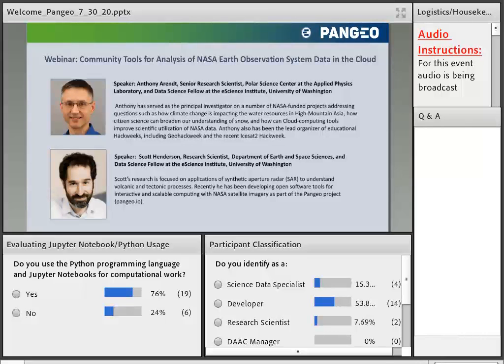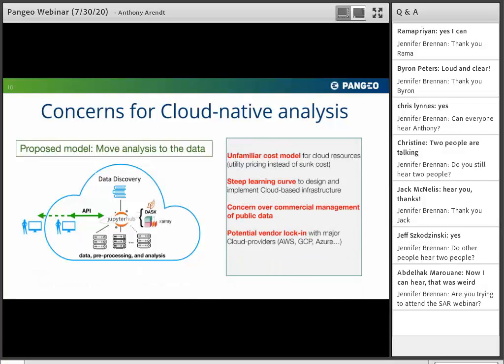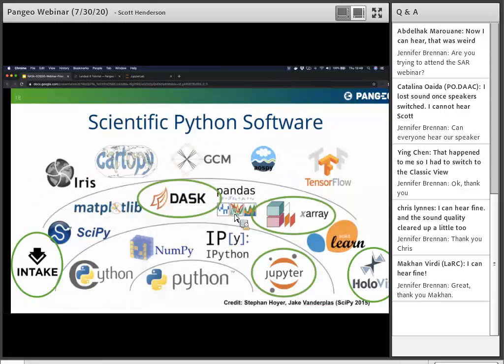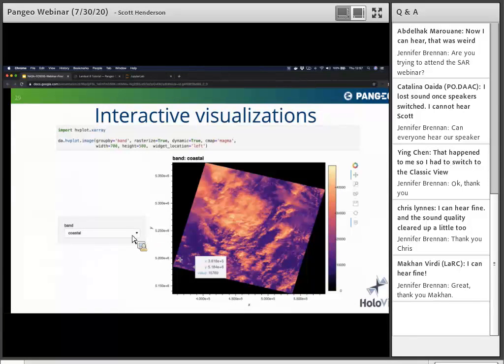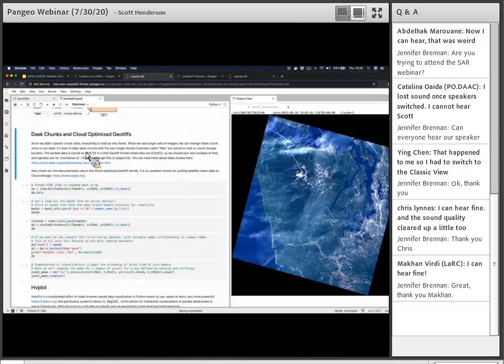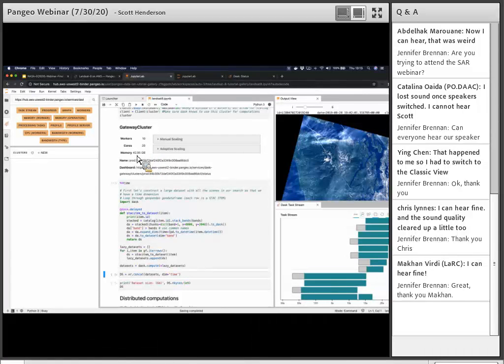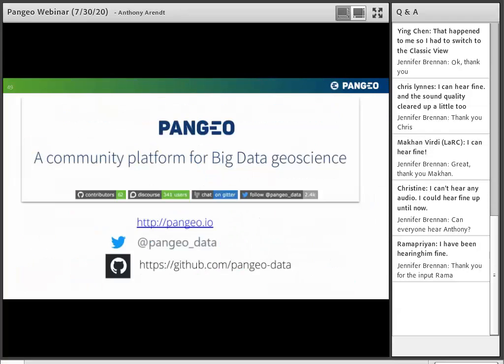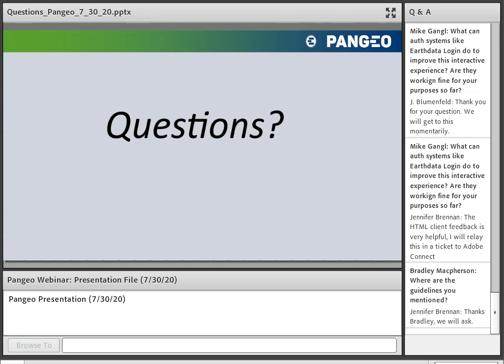Community Tools for Analysis of NASA Earth Observation System Data in the Cloud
Cloud-based computational tools that facilitate exploratory data analysis and visualization promise to greatly accelerate the pace of scientific discovery. In this session, we will describe the Pangeo Project ), a coordinated community effort supported by the NASA ACCESS program to develop open source workflows for discovery, visualization, and quantitative analysis of large datasets used for research in the Earth Sciences. The Pangeo computational environment is based on JupyterHub and deployed wherever the data is stored.  Python libraries such as Xarray, Rasterio, and Dask enable distributed parallel computations in either HPC or commercial Cloud environments. In this presentation, we will highlight efforts to work with NASA satellite imagery archives on Amazon Web Services. We will discuss recent progress in the integration of cloud-centric data catalogs such as Spatio-Temporal Asset Catalogs (STAC) and cloud-native storage formats for multidimensional data types (Cloud-Optimized GeoTIFF, Zarr, etc.). Finally, we will share an interactive demo and discuss approaches to encourage a cultural shift in scientific computation through educational events.